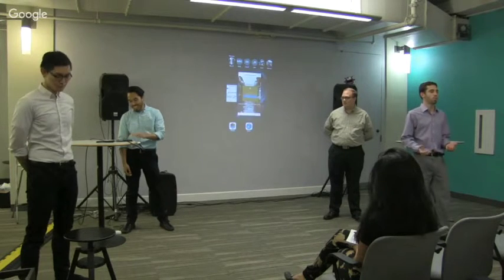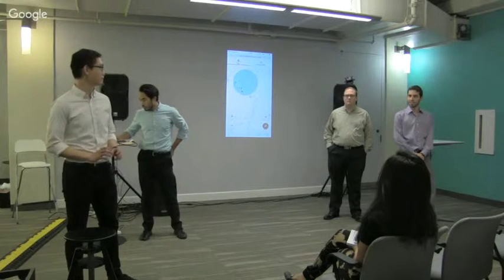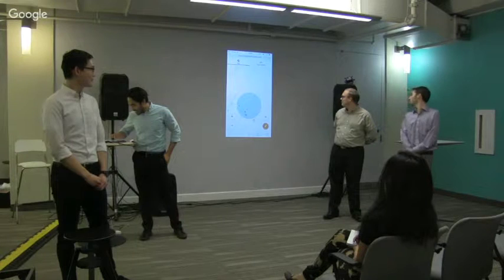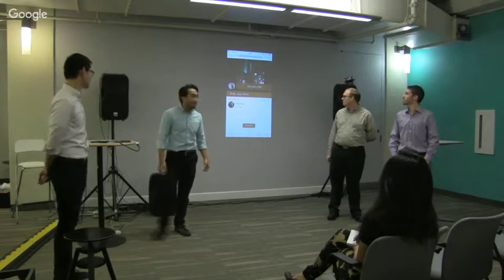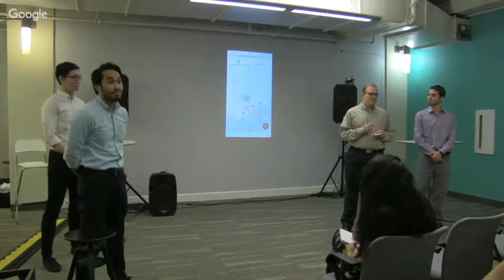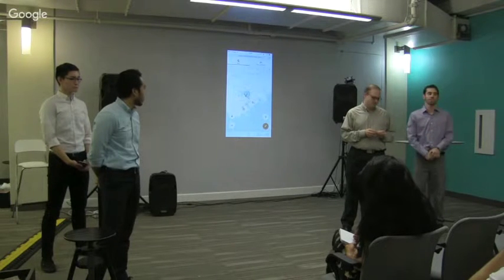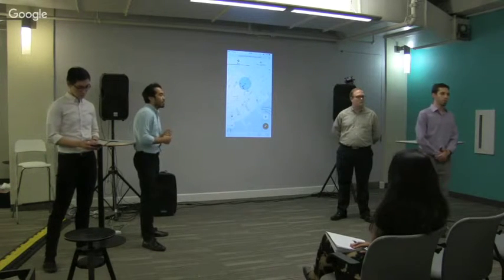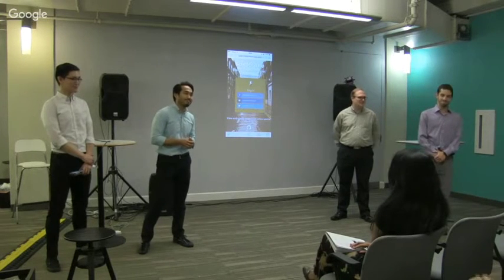Soapstone Presentation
SoapStone is a social media platform using the Google Maps API. A user will be able to drop their point on the map with a text or a photo. They will also only be able to view a drop only if they're within radius of the drops. This was developed in 8 days as a final project at Dev Bootcamp.

Social Should be Social.